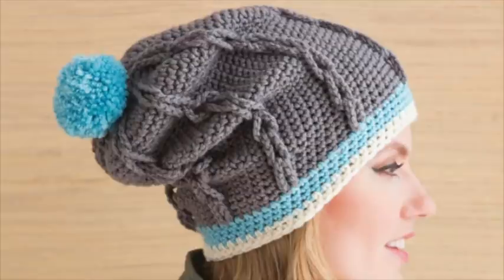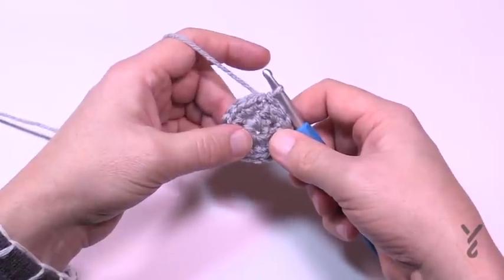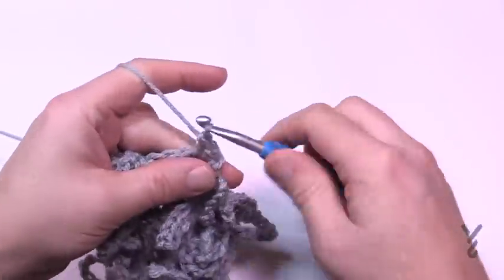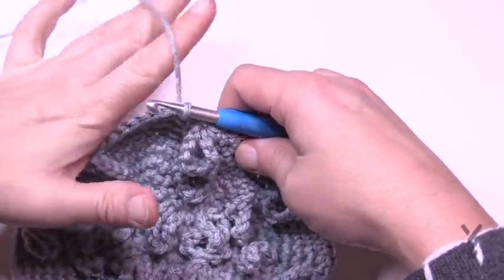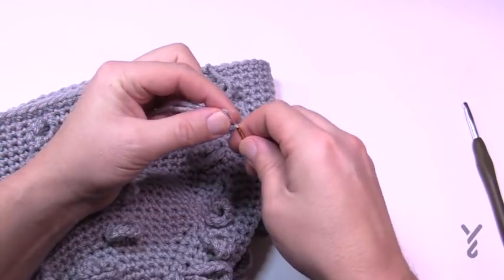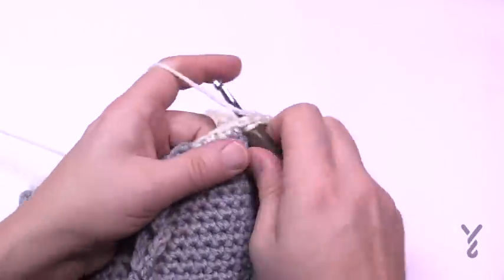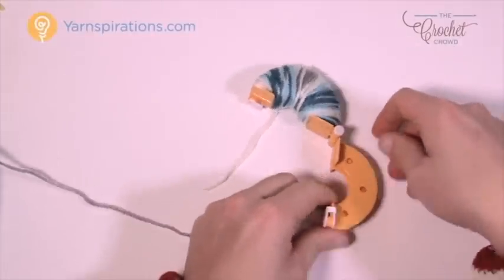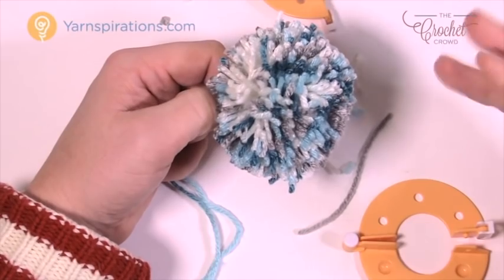Easy Crochet Cabled Slouchy Hat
This Cabled Hat is actually Jacob's Ladder or the Ladder Stitch Concept of the chains interlocking with each other. This is available in adult small, adult medium and adult large sizing.
It's pretty straight forward to follow. It is suggesting a pom-pom for a final topping of this hat.

0:00 Start
0:06 Introduction
1:45 Beginning Magic Ring. See link to pattern for slower video for magic rings.
2:20 Rnd 1
4:48 Rnd 2
5:00 Rnd 3
6:43 Rnd 4
8:19 Rnd 5
8:59 Rnd 6
9:33 Rnd 7
11:04 Rnds 8 - 10
11:45 Breakaways to Pattern Splitting Between Sizes
12:18 Verbal of Rnds 11 - 12 Small Size
12:57 Verbal of Rnds 11 - 12 Medium Size
13:46 Verbal of Rnds 11 - 12 Large Size
14:29 Rnd 11 Shown in Large Size
15:52 Rnd 12
16:48 Rnds 13 - 14 All Sizes
17:30 Rnds 15 - 18 Pattern Overview
19:55 Rnds 15 - 18 All Sizes
21:08 Complete Rnds 15 - 18 Total of 5 Times
21:48 End of Rnd 34 - Fastening Off Technique
22:59 Feed Loops Into Each Other
24:27 Rnd 35
26:57 Rnds 36 - 37
28:03 Special Tip to Decrease (not in pattern)
29:03 Rnds 38 - 39
29:27 Attaching Pom Pom
31:15 How to Make a Yarn Pom Pom

Hook Size on Pattern: 6.5 mm / K and 5.5 mm / I Hook
Yarn In Pattern: Red Heart With Love
For Teaching Purposes: I am showing the same yarn and hooks   .